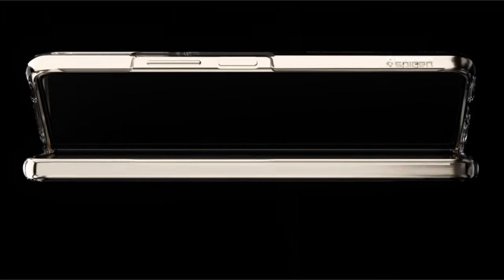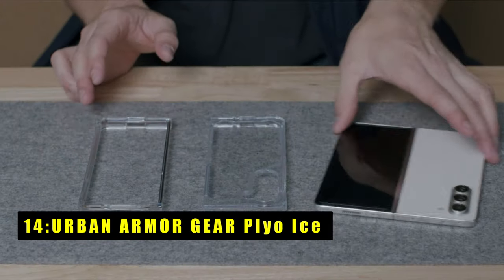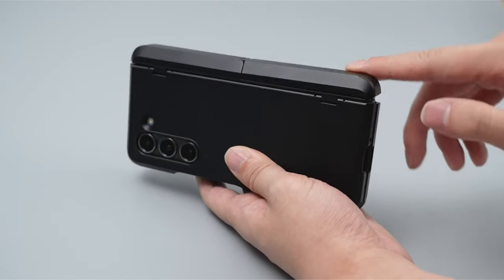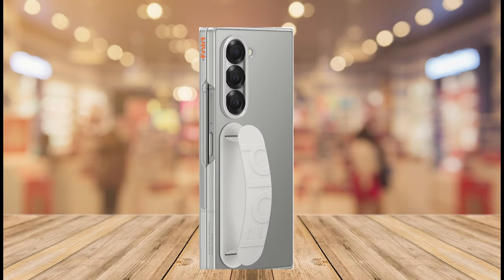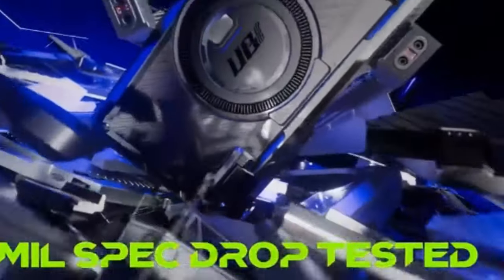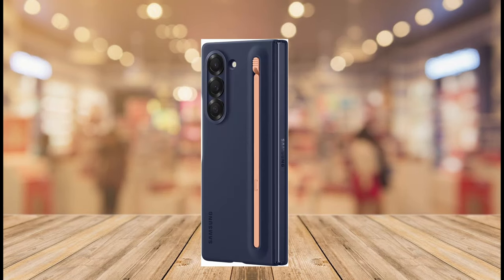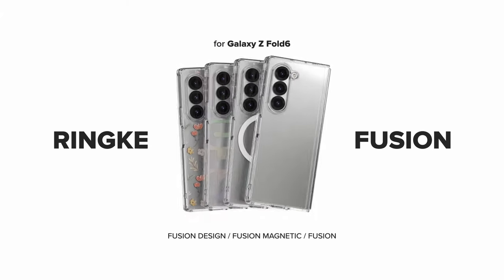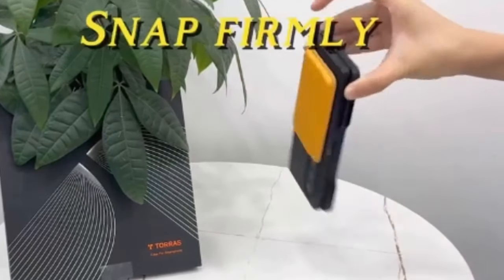15 Must-Have Galaxy Z Fold 6 Cases!🔥✅ (Part 2) Magsafe/ S-Pen/ Official🔥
Welcome beautiful people, Let's talk about the Best galaxy z fold 6 cases! I have made a list of the Best galaxy z fold 6 cases which will help you decide which one to choose.

Quick Links:✔
   introduction 0:00

I have prepared this video guide for the Best covers for galaxy z fold 6 to give you the ins and outs to help you make the right choice. So let's get started.
The Galaxy Z Fold 6 unfolds a world of possibilities, but its innovative design deserves a case that does the same.Whether you prioritize showcasing its stunning aesthetics or safeguarding its foldable form, there's a perfect case waiting to be discovered. This guide delves into the top contenders, exploring minimalist options that highlight the phone's design, rugged cases built for ultimate protection, and those that bridge the gap between style and security. From MagSafe compatibility to S Pen integration, we'll uncover the features that matter most, helping you find the ideal case to unleash the full potential of your Galaxy Z Fold 6.

AllCasesHere is a participant in the Amazon Services LLC and other affiliate Associates Program, an affiliate advertising program designed to provide a means for sites to earn advertising fees by advertising and linking to Amazon and other platforms. As an Associate, I earn from qualifying purchases.